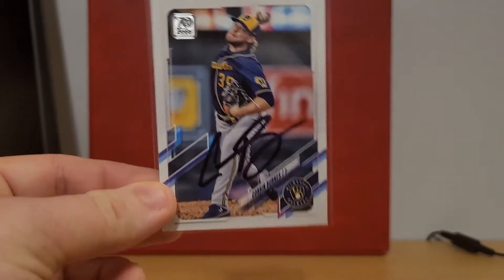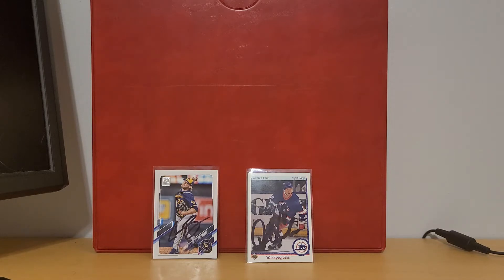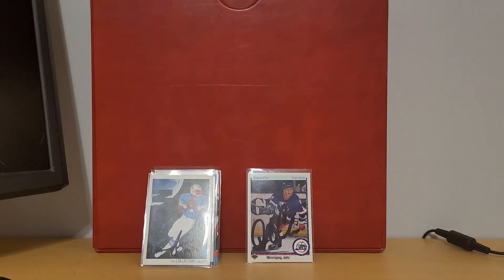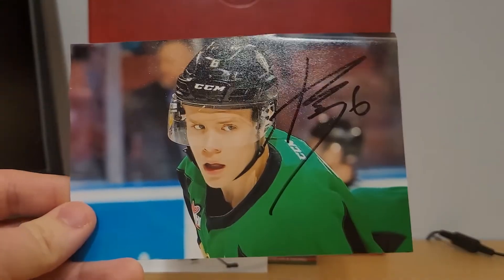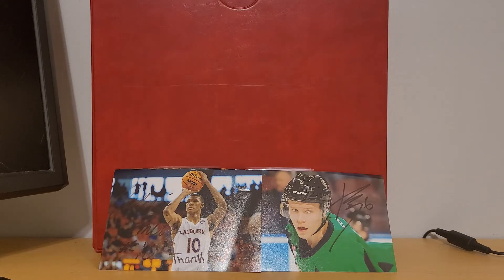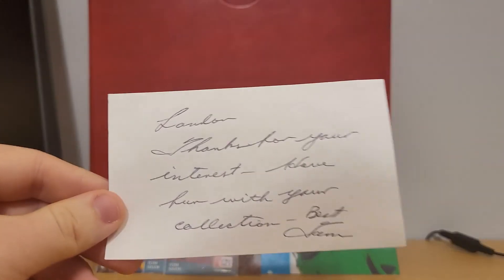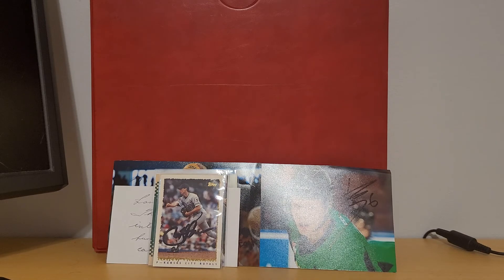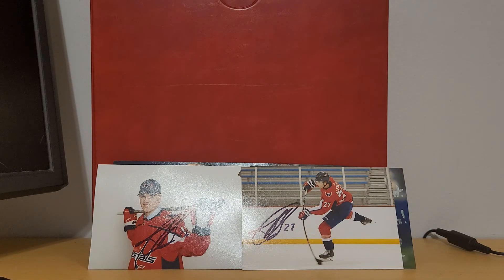2022 TTM Returns, Ep. 11 - 10 Successes, Potential 1st Overall Pick?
A majority of my collection comes in the form of Through the Mail (TTM) collecting. Addresses are often found from these websites:

I will also do my own research into addresses for some of the people I write to. If you would like to see a running list of the current send-out and returns spreadsheet I keep, you can view it here:

Thank you again for watching, best of luck with your collecting!